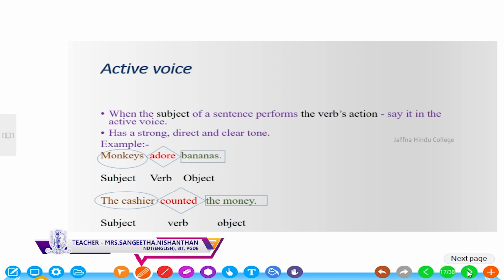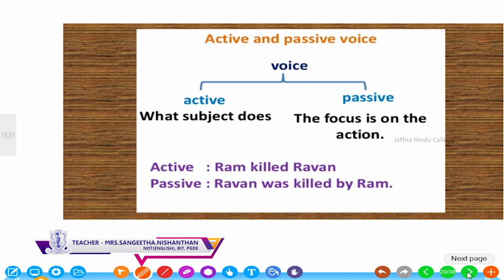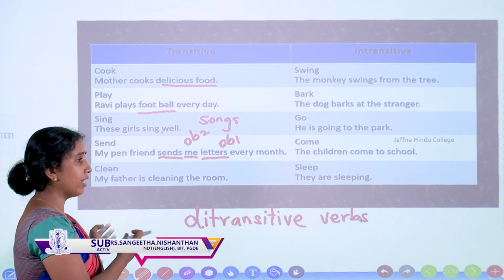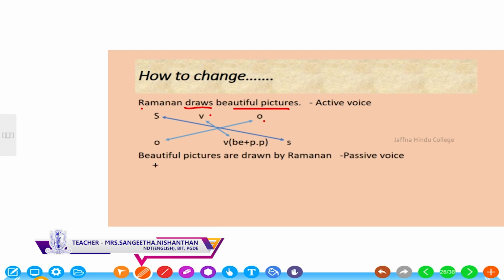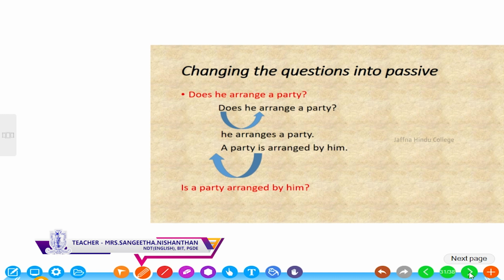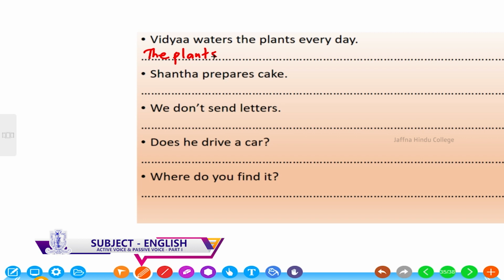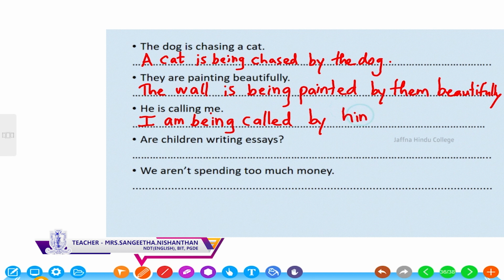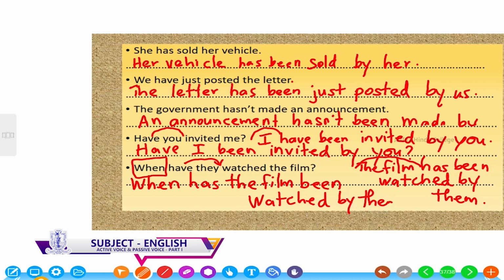Grade -11- English - Active & Passive Voice - Part 01 - E-Learning Programme of Jaffna Hindu College